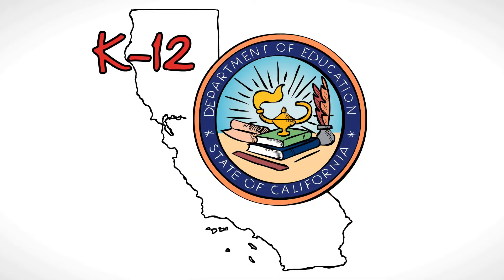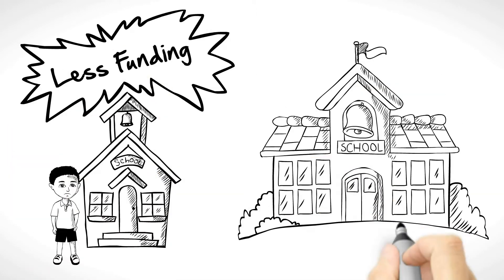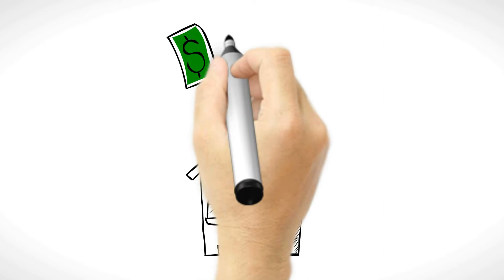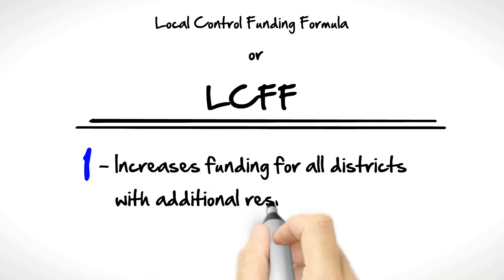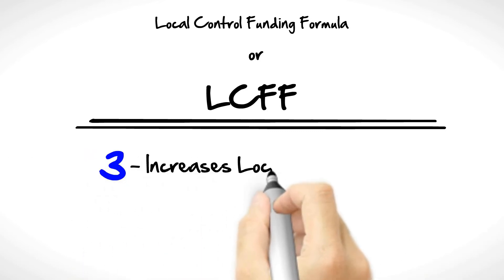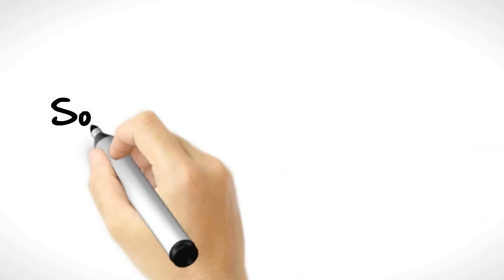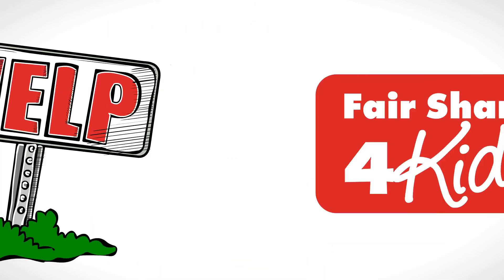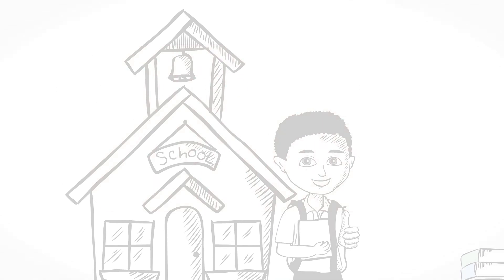LCFF for Twin Hills Union Elementary